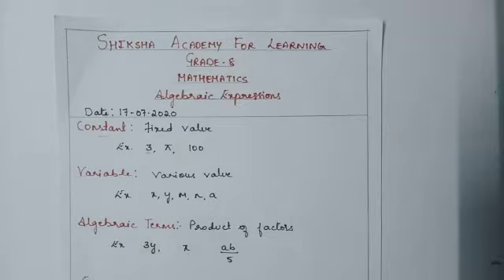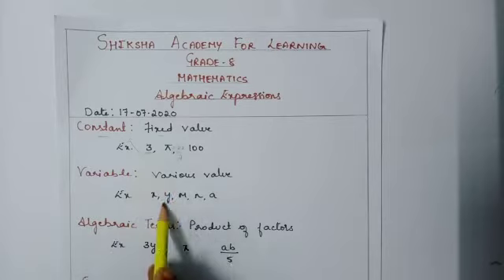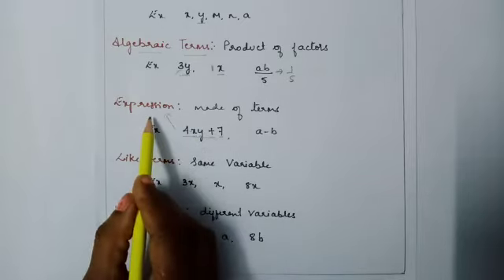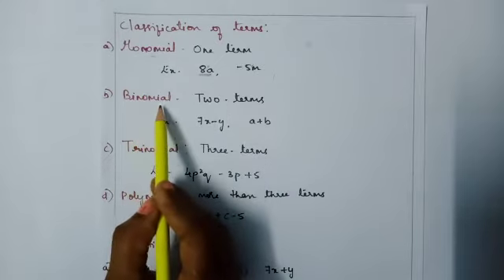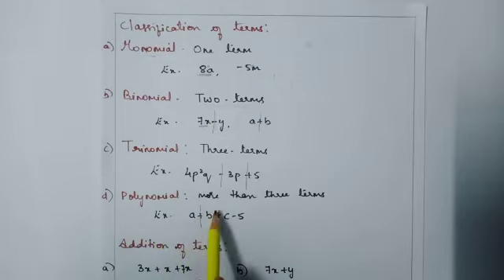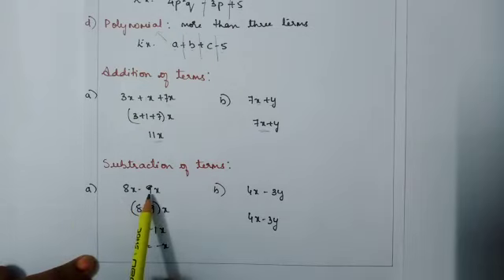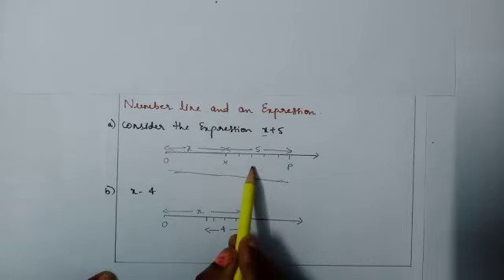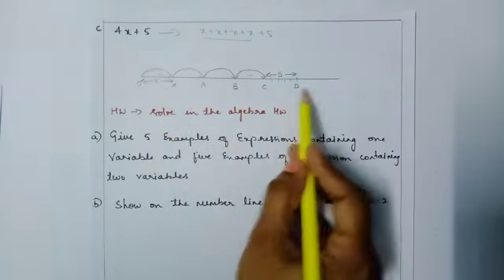GRADE 8 - ALGEBRAIC EXPRESSION